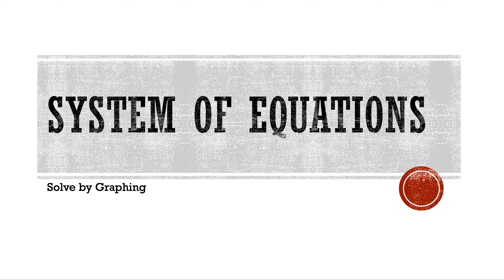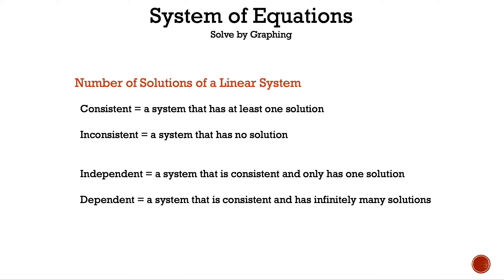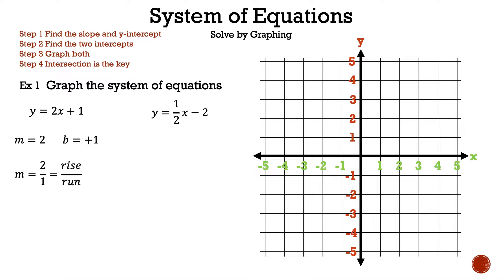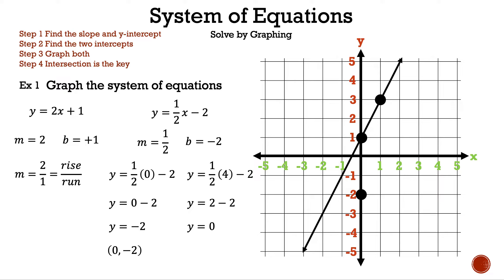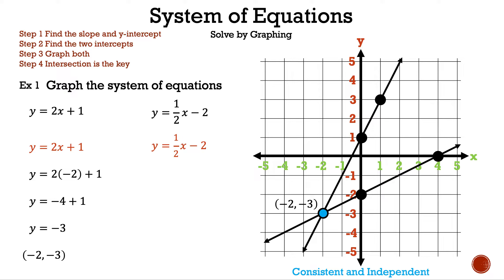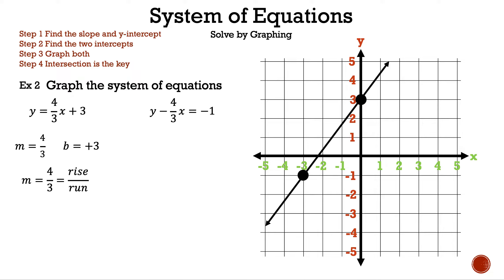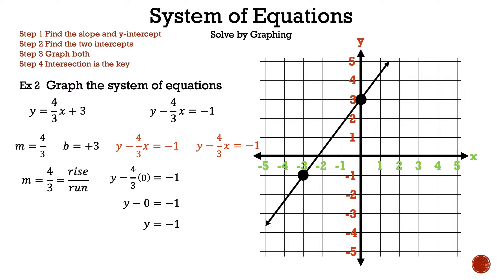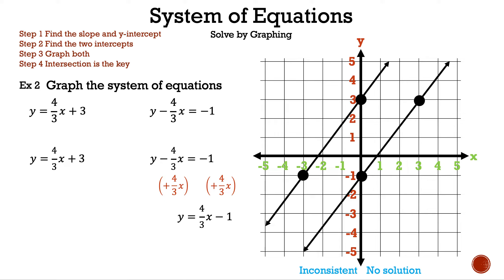System of Equations - How to Solve by Graphing - Math is the Way Corner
If you need a refresher on how to solve linear system of equations by graphing one-step equations then this video is for you.

Start - 0:00
Three Types of Systems - 0:25
Definitions - 0:59
Example 1 - 1:28
Example 2 - 5:23
Example 3 - 8:45
Your Turn - 12:43